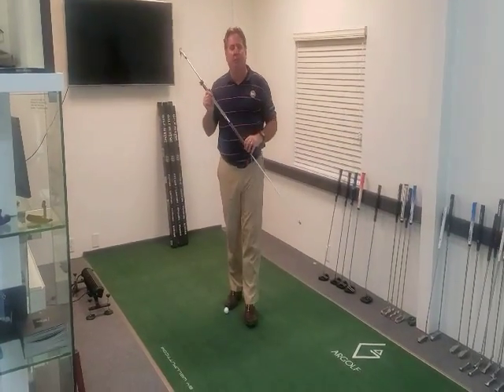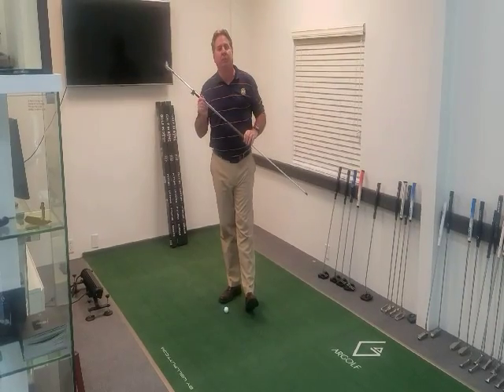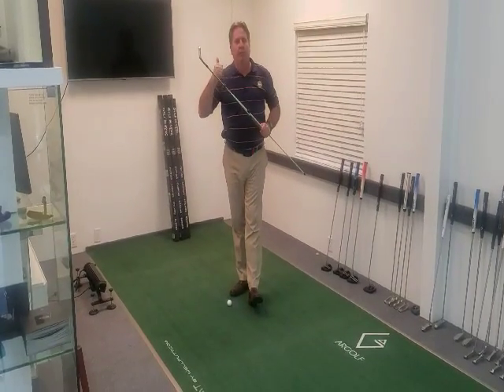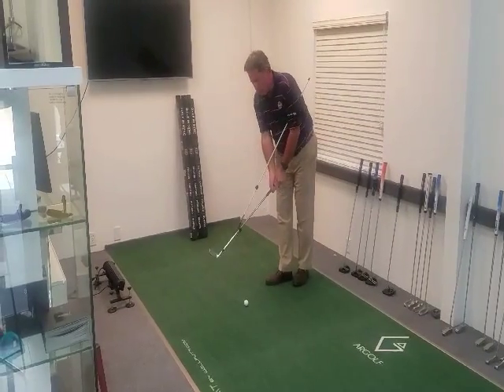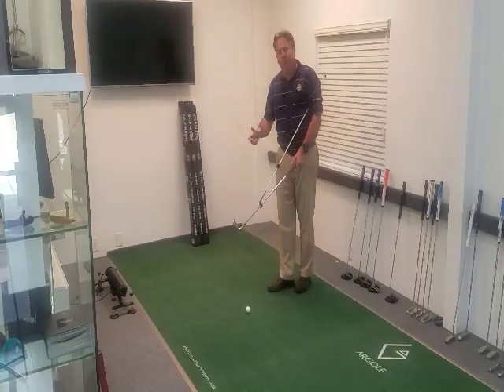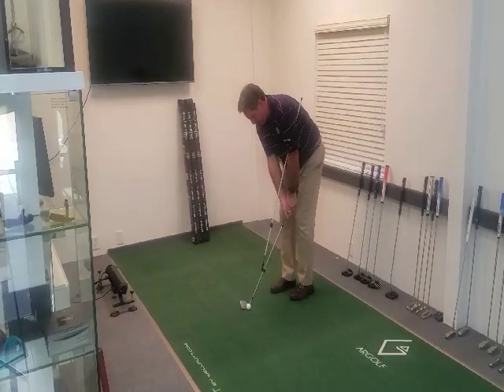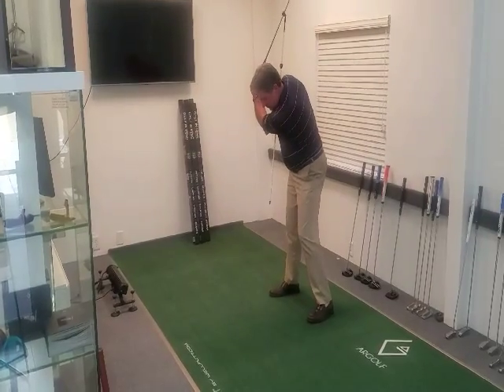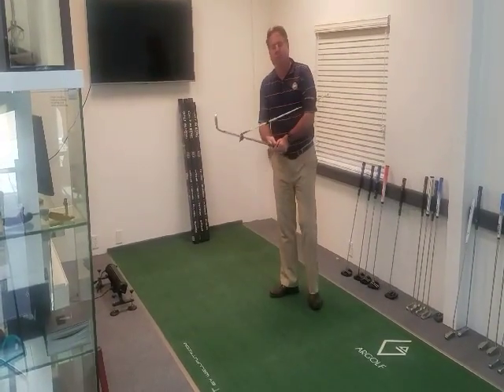Golf In Sync w Doug